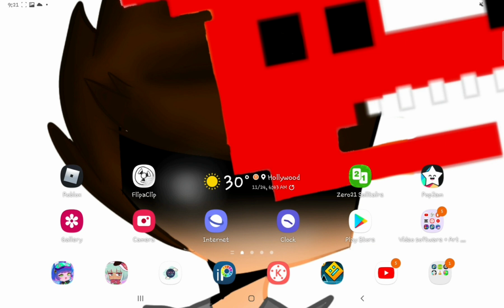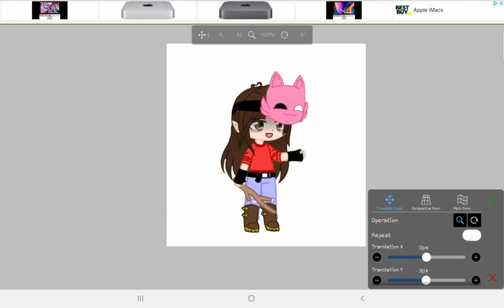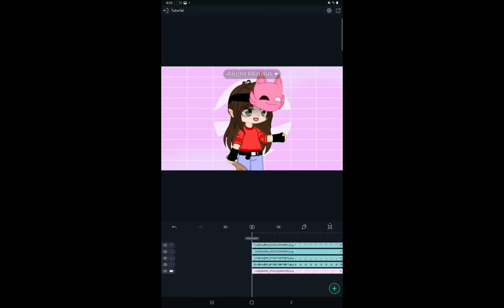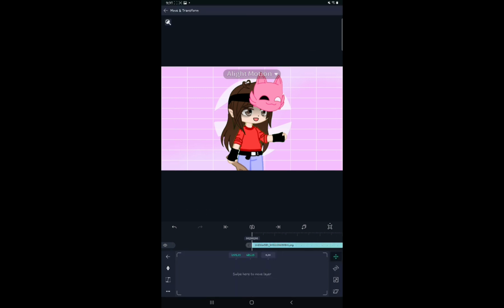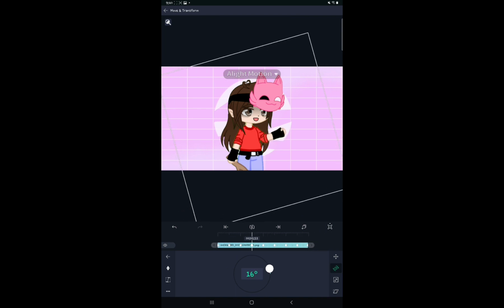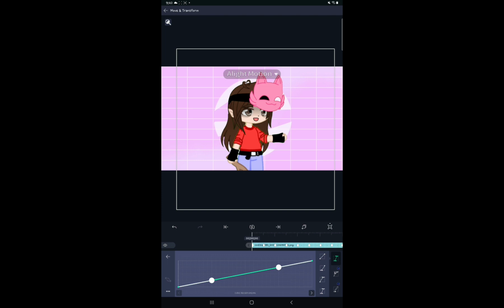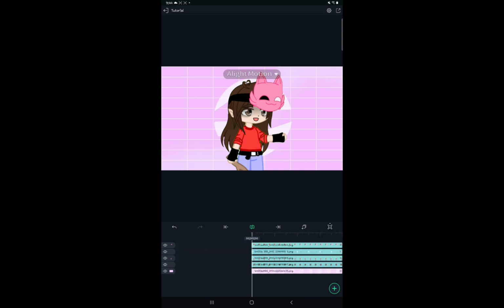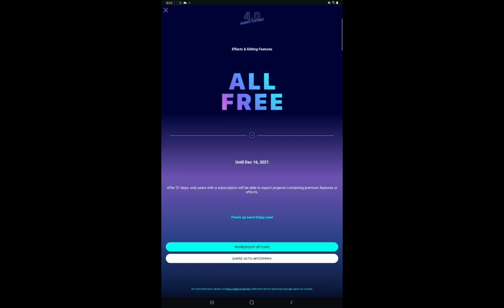HOW TO TWEEN IN ALIGHT MOTION // 《 De Galaxy Flower 》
I forgot the links-

Gacha tutorial